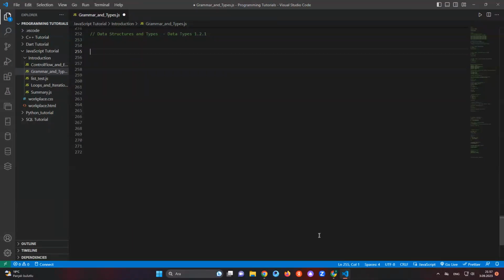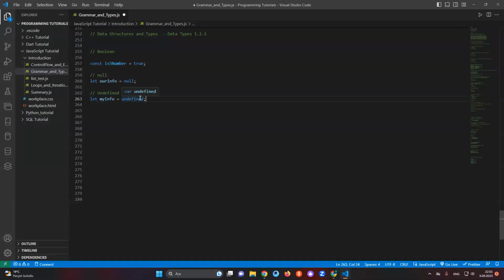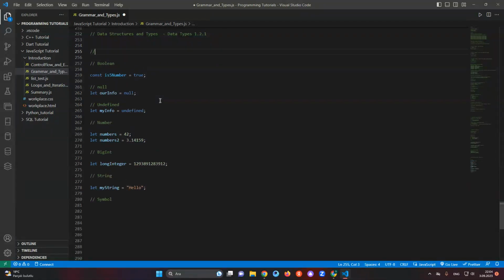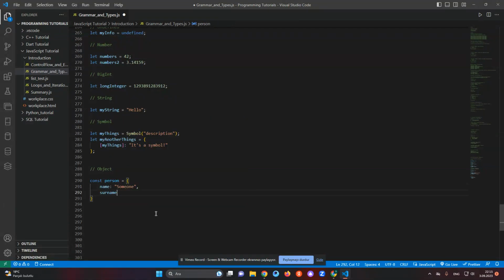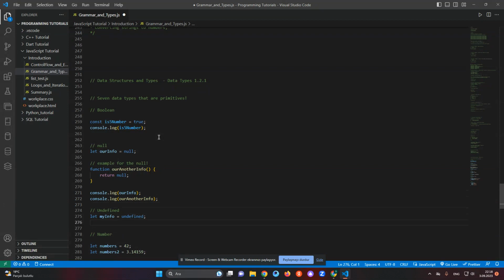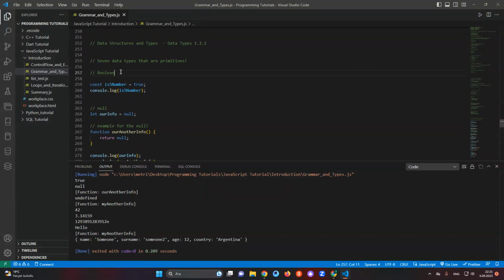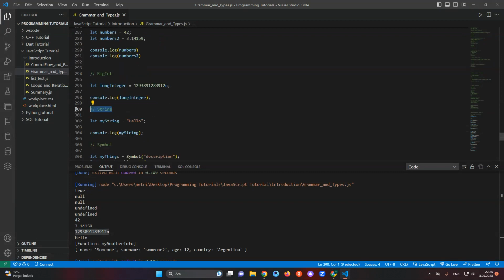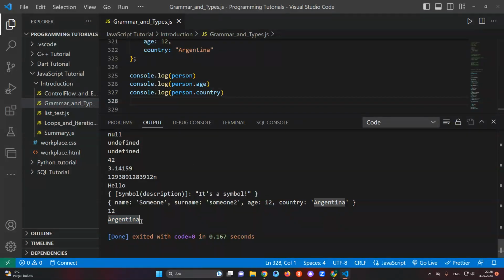Javascript tutorial 1.2.1 - (Grammar and Types - Data Structures and Types Data Types)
Welcome to the next chapter of our JavaScript tutorial series! Today, we're diving headfirst into the captivating world of data structures and types.

In this episode, we'll:

Uncover the core concepts behind data types.
Explore the rich tapestry of data types in JavaScript, from numbers and strings to complex structures like arrays and objects.
Discuss real-world scenarios to help you choose the right data type for your coding needs.
Showcase how these data types come to life in practical coding examples.
Master the art of data type conversion, coercion, and best practices for data management.
Whether you're new to programming or looking to deepen your understanding, this tutorial is designed to empower you with the knowledge and skills needed to navigate the intricacies of data types in JavaScript.

Join us on this learning journey as we unlock the secrets of data structures and types in JavaScript.

Source: Explore